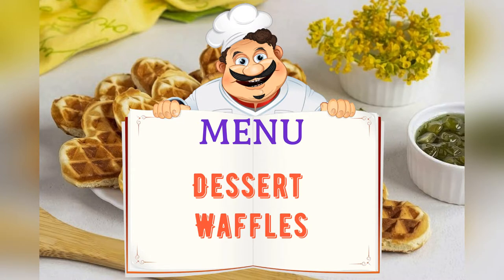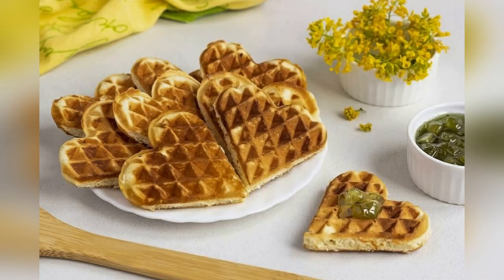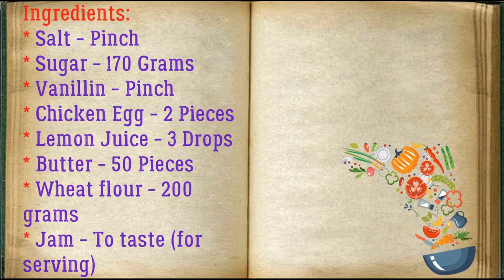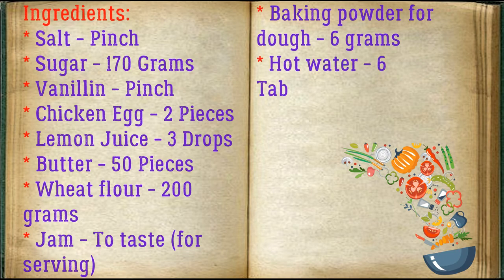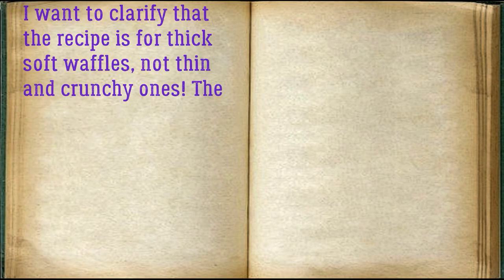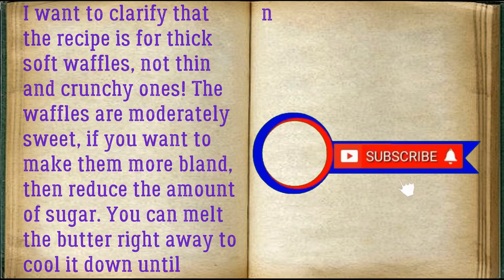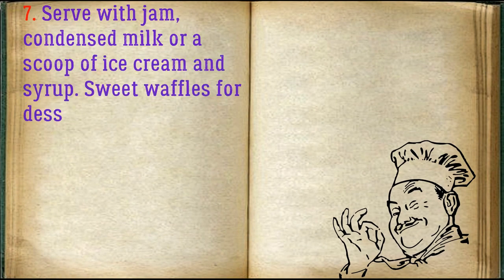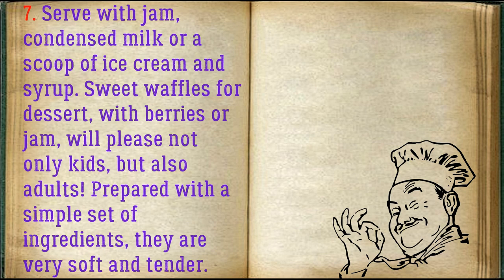Dessert Waffles / Book of recipes / Bon Appetit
✅ Dessert Waffles 👇

Ingredients:
* Salt - Pinch
* Sugar - 170 Grams
* Vanillin - Pinch
* Chicken Egg - 2 Pieces
* Lemon Juice - 3 Drops
* Butter - 50 Pieces
* Wheat flour - 200 grams
* Jam - To taste (for serving)
* Baking powder for dough - 6 grams
* Hot water - 6 Tablespoons (not boiling water)

I want to clarify that the recipe is for thick soft waffles, not thin and crunchy ones! The waffles are moderately sweet, if you want to make them more bland, then reduce the amount of sugar. You can melt the butter right away to cool it down until needed.

👉 Step by step cooking 👇

1. Prepare all the required ingredients.

2. Divide the eggs into whites and yolks. Whisk the whites with a pinch of salt until foamy, then gradually add 1/3 of the sugar and beat until soft peaks.

3. Whisk the yolks with hot water until frothy, add the remaining sugar, vanillin and lemon juice.

4. Combine the whites and yolks. Stir gently with a spatula from bottom to top. Add cooled melted butter.

5. Mix flour with baking powder, sift and add to the prepared mass. Stir with a spatula until smooth.

6. Put the dough in a greased waffle iron and bake the waffles. Place about one and a half, 2 tablespoons of dough on one serving of waffles.

7. Serve with jam, condensed milk or a scoop of ice cream and syrup. Sweet waffles for dessert, with berries or jam, will please not only kids, but also adults! Prepared with a simple set of ingredients, they are very soft and tender.